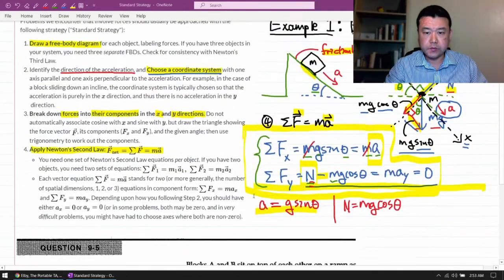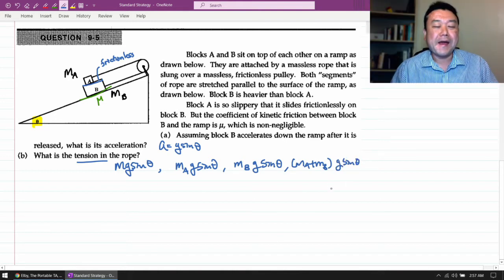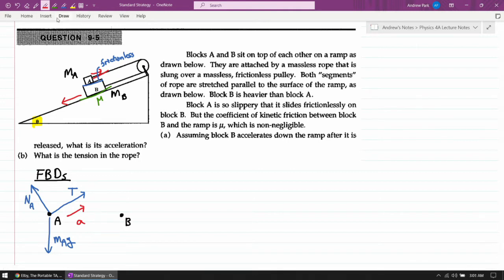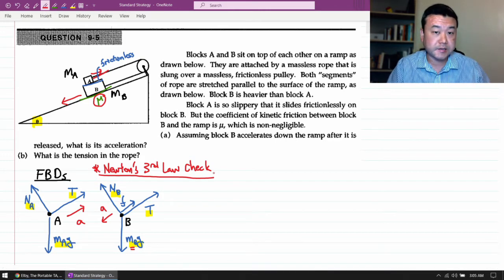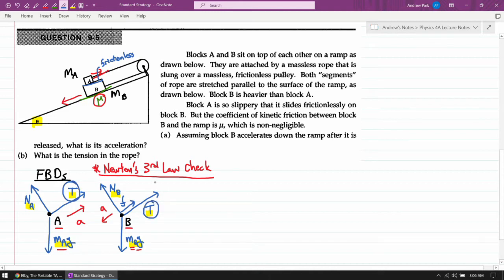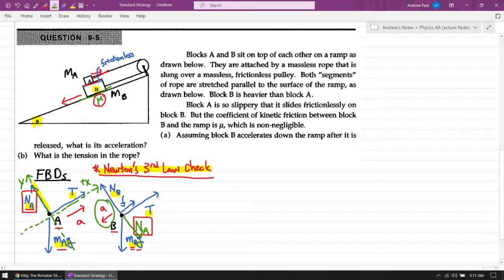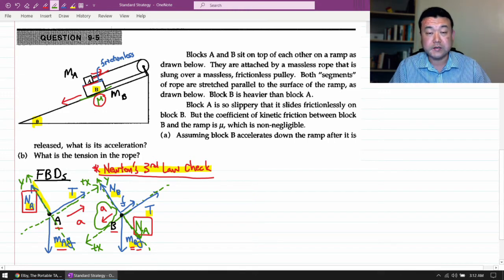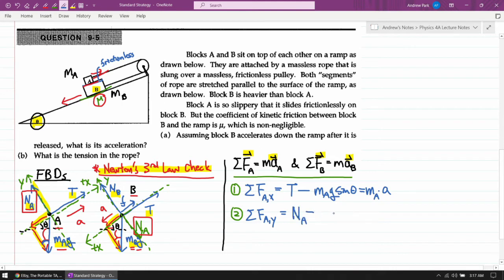Physics 4A - Standard Strategy, Examples 2 and 3 of 3